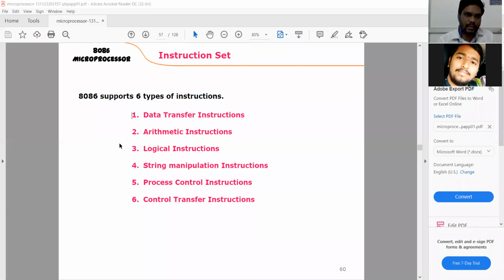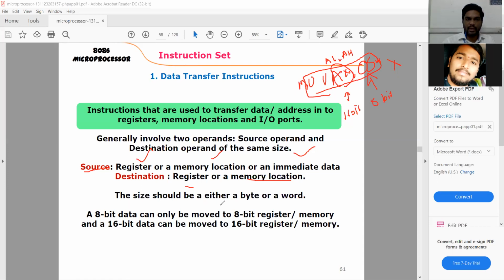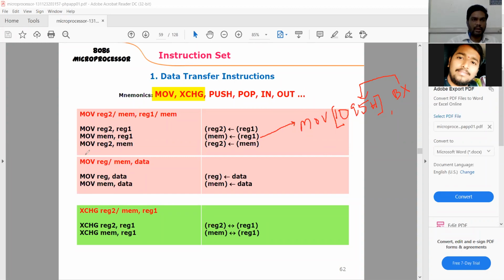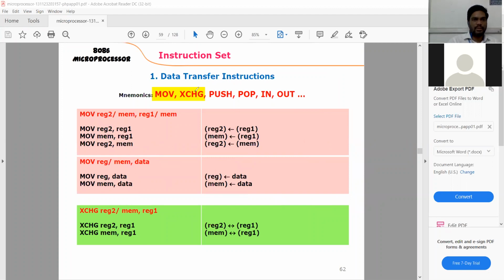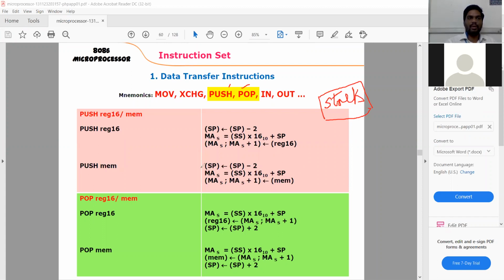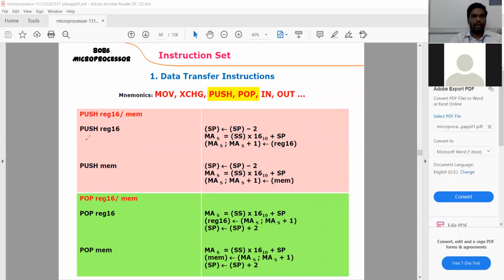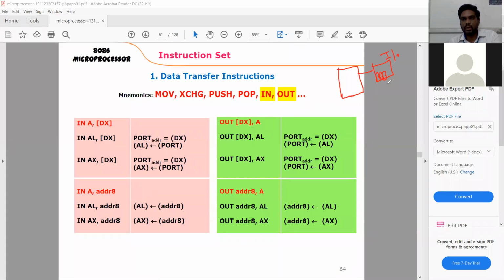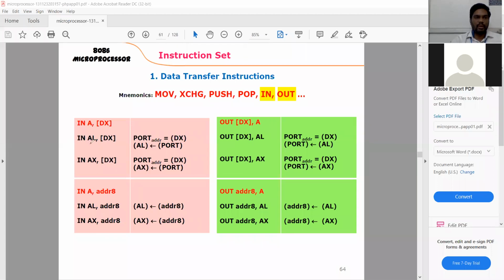instruction set of 8086 || data transfer instructions